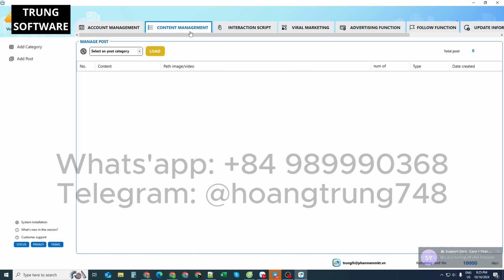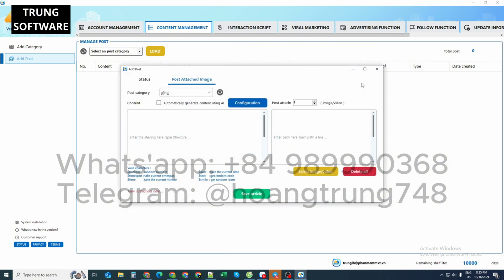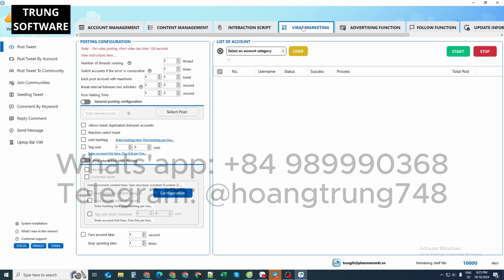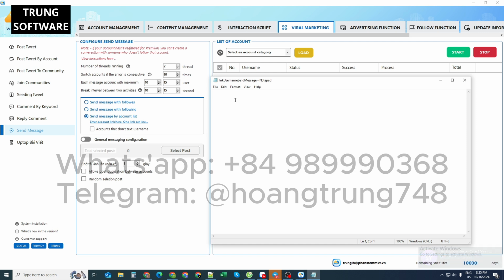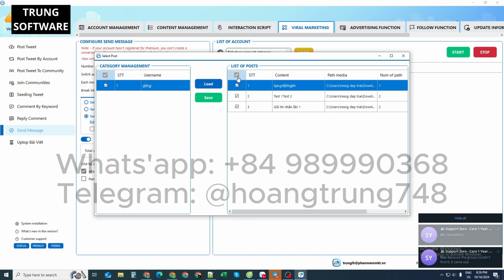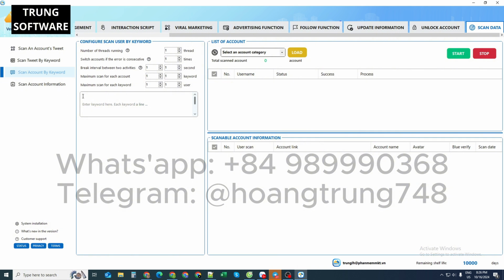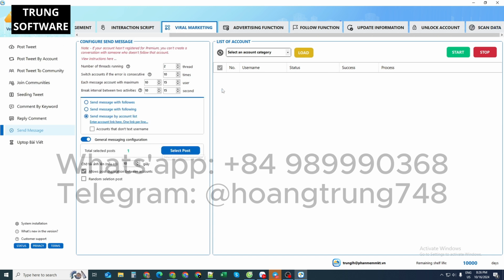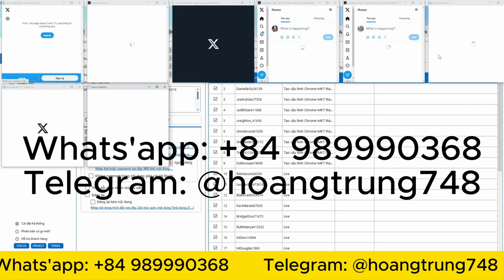Bot Auto Message Twitter | How To Set up Automated Dm On Twitter